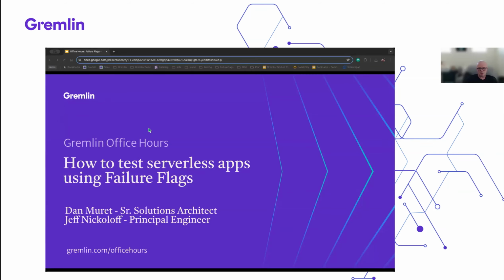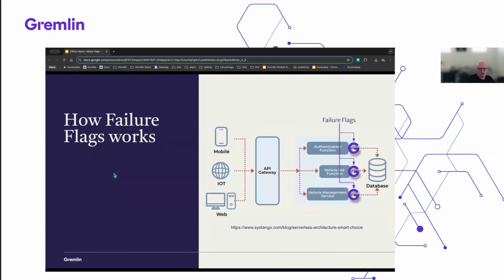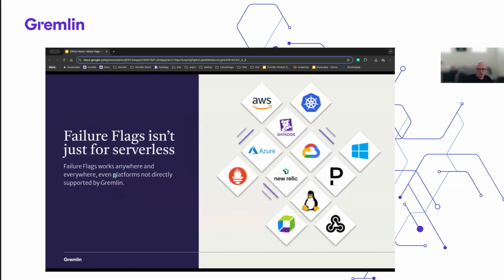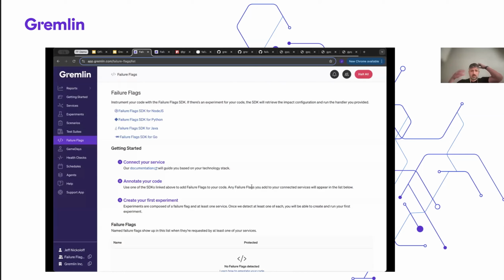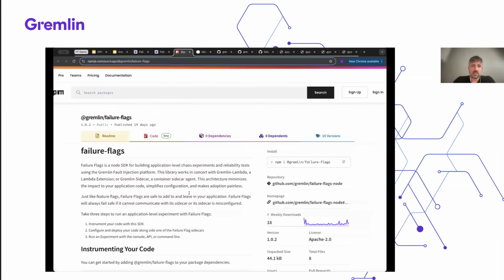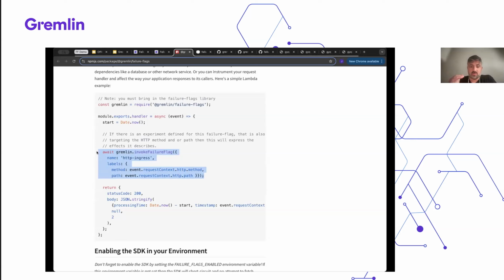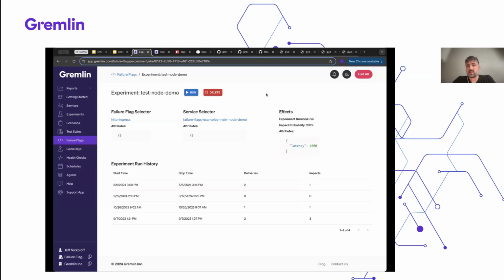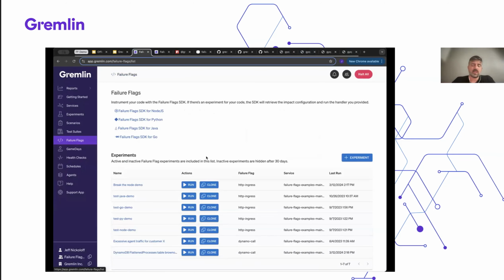Office Hours: How to test serverless applications using Failure Flags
Serverless applications are ideal for deploying scalable applications without having to manage infrastructure. However, this also makes it difficult to test their reliability. It’s easy to simulate a network outage or latency when you have direct access to the host that your software’s running on. What do you do when you only have control over the code?

Failure Flags is Gremlin’s answer to serverless reliability. In this Office Hours session, we’ll show you how to run Chaos Engineering experiments on AWS Lambda functions. You’ll see how you can safely inject faults directly into your applications, how to scope experiments from individual functions to entire availability zones, and even how to create your own custom faults.